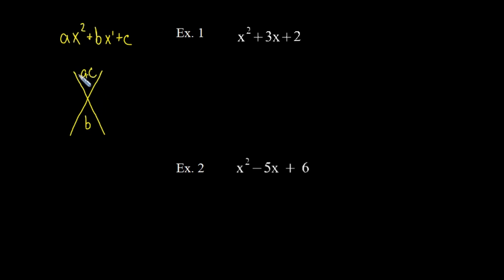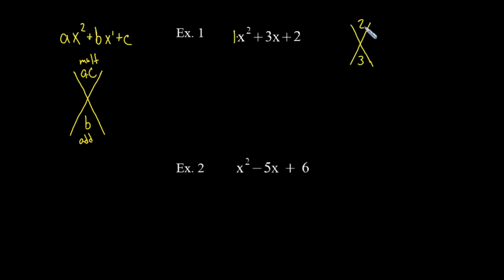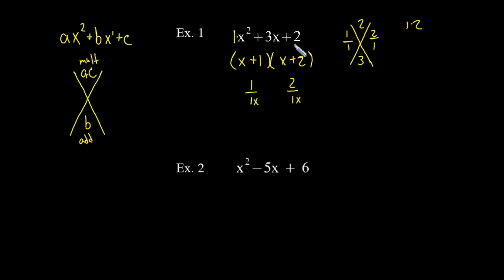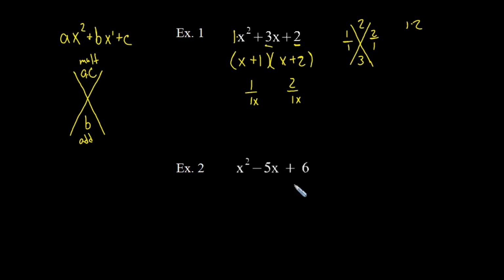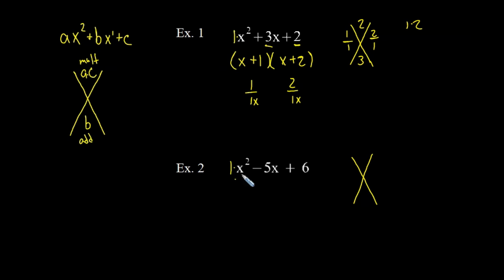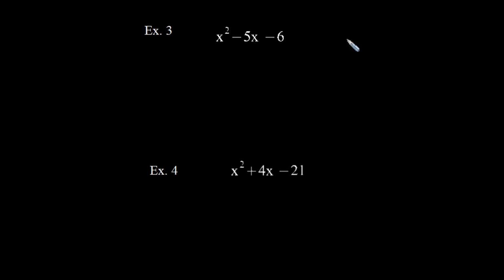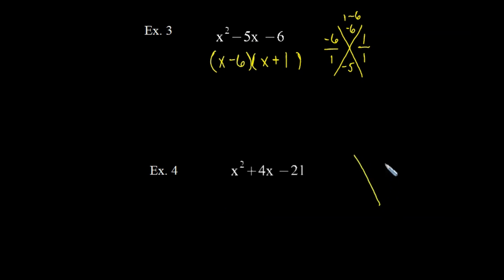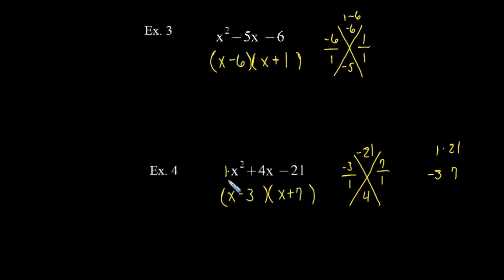How to Factor Trinomials - FAST AND EASY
How to Factor Trinomials.  This lesson covers the introduction to factoring trinomials.  All examples covered are when a=1,  however they can be extended to when a is not 1.  The x-method is used to factor.  The algorithm used is to take a*c and 'b' and then find the factors that multiply to be the product of a*c and adds to be 'b'.

Timeline
0:00 - Intro
1:20 -  Case 1  x2 + bx + c
3.12 - Case 2   x2 - bx + c
4:15 - Case 3   x2 - bx - c
5:04 - Case 4   x2 + bx - c